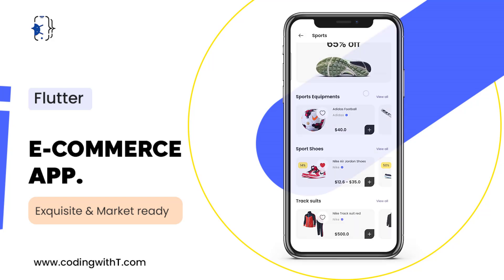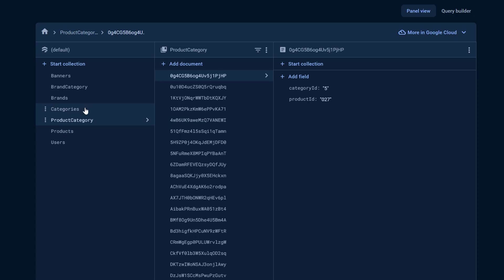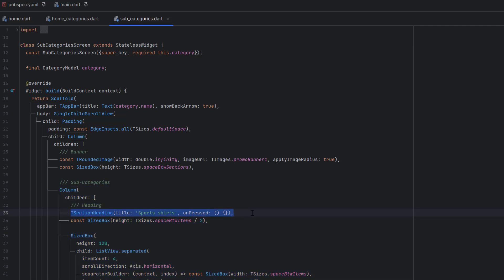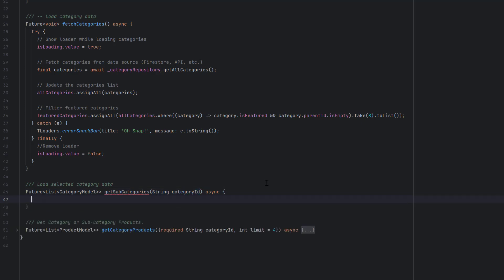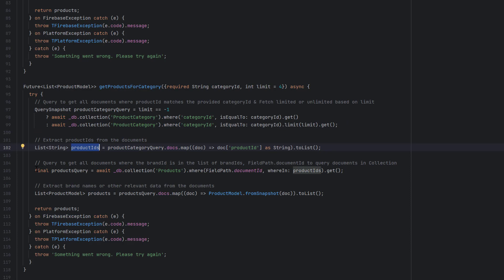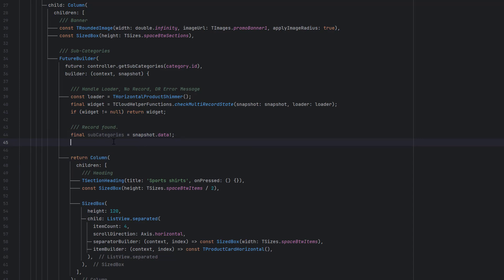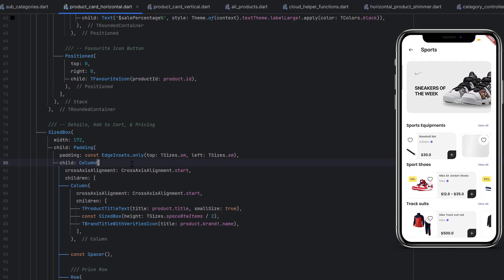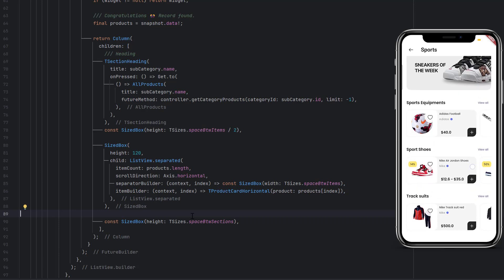Fetch Sub Categories and their Products from Firestore | Flutter Firebase Tutorial 2025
Embark on a comprehensive Flutter Firebase tutorial, mastering the art of fetching data from Firestore and handle Categories and subcategories.

🚨 Important Note About Dummy Data 🚨

The dummy data was for demo purposes only. Manage all your data via the Admin Panel—check out the tutorials in this playlist and the Admin Panel playlist for guidance!

CHAPTERS
00:00 Introduction

Description:
1. Firestore Data Fetching Basics:
Begin with the fundamentals of fetching data from Firebase Firestore in Flutter. Gain a solid understanding of the querying process and data retrieval.

2. Category and Subcategory Handling:
Explore advanced techniques for handling categories and subcategories dynamically. Learn to seamlessly fetch and display this hierarchical data structure from Firestore.

3. User-Driven Category Selection:
Enable users to select categories effortlessly. Implement user-driven category selection to enhance the app's interactivity and user experience.

4. Subcategory Data Retrieval:
Dive into the specifics of fetching all subcategories related to a selected category. Ensure smooth data retrieval for a comprehensive user journey.

5. Dynamic Product Display:
Learn how to dynamically fetch and display products associated with each subcategory. Elevate your app's functionality by providing users with relevant and up-to-date product information.

Optimize your Flutter Firebase skills with this SEO-friendly tutorial, ensuring your app seamlessly fetches and displays data from Firestore. Watch now and empower your Flutter app development journey!